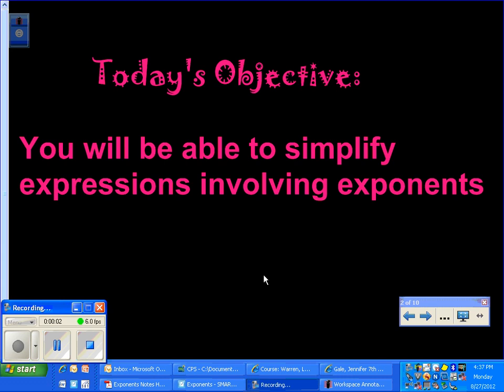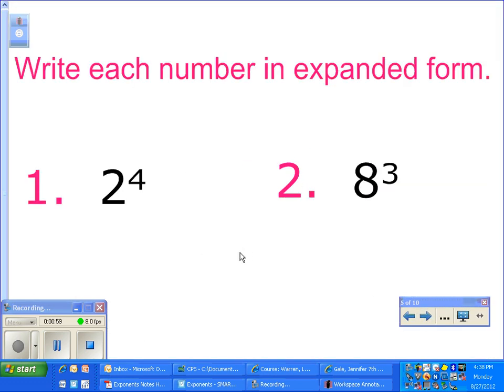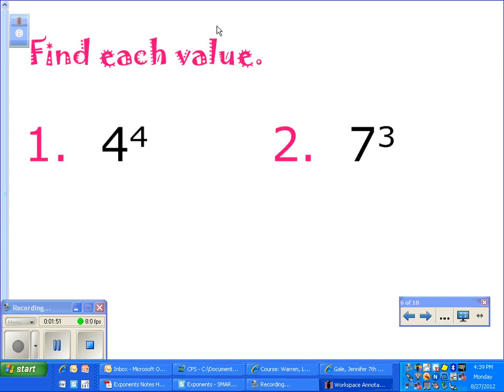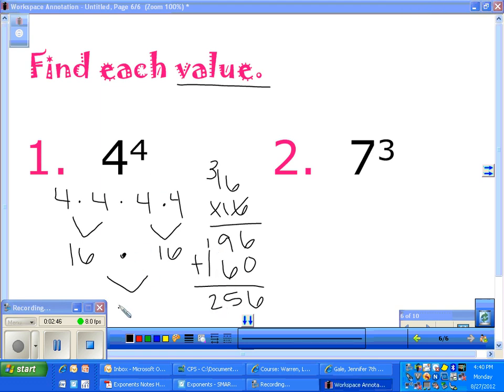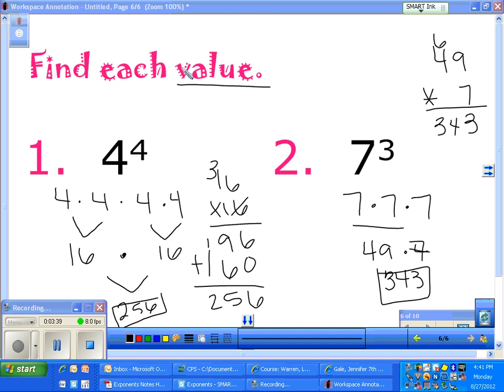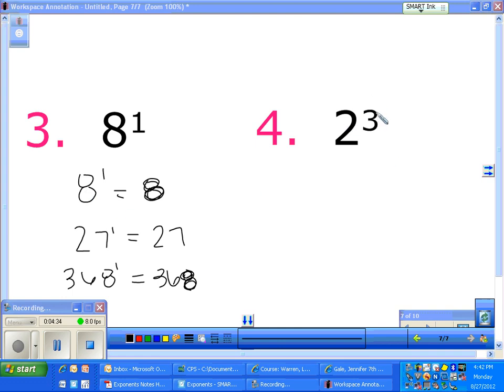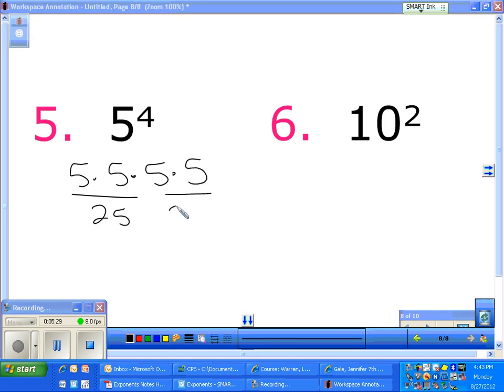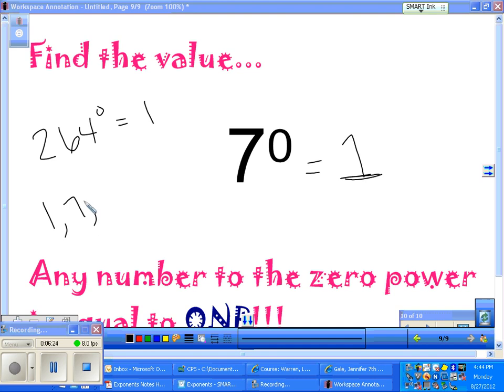Exponents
Unit: Order of Operations
Lesson 1: Exponents